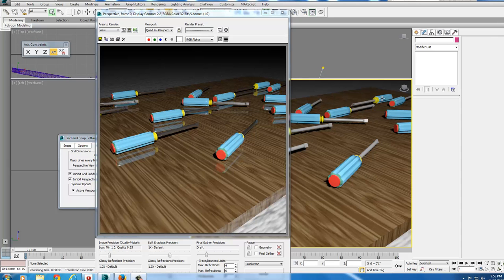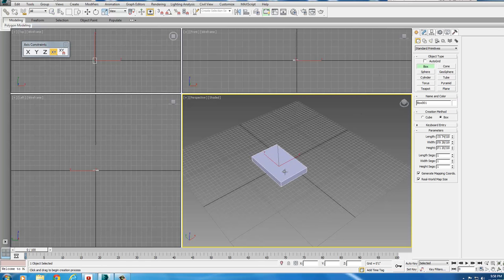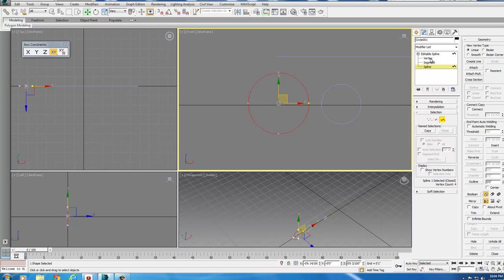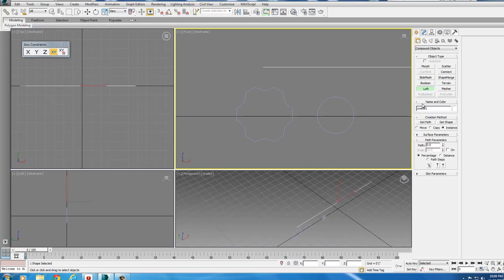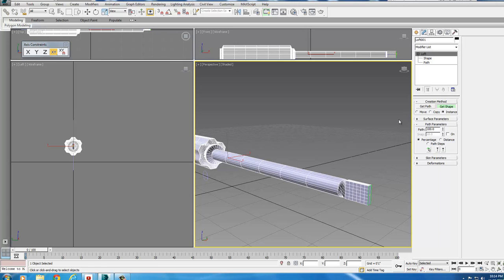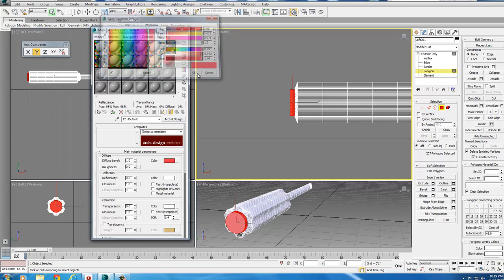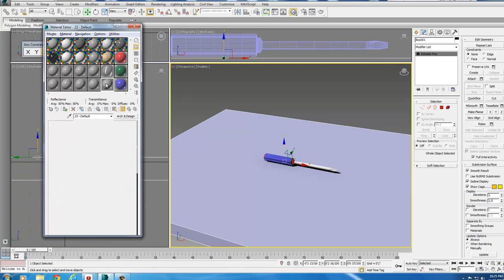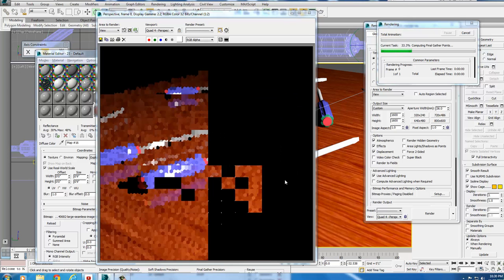Lofting in Autodesk 3ds Max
Using the loft command one can build a screwdriver in Autodesk 3ds Max